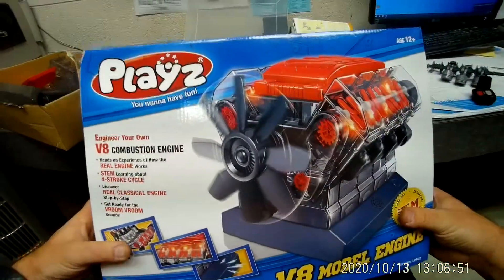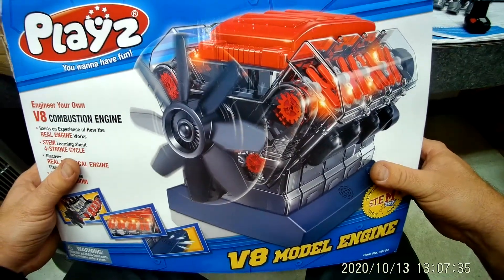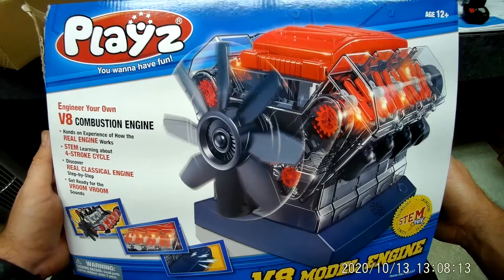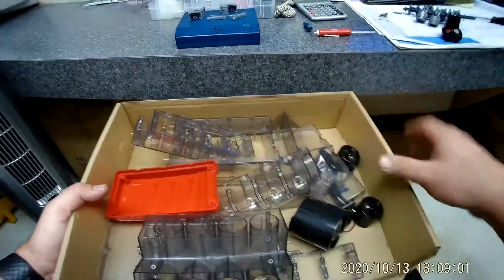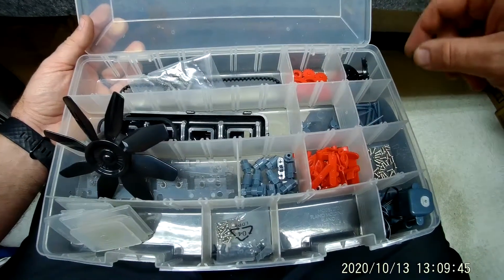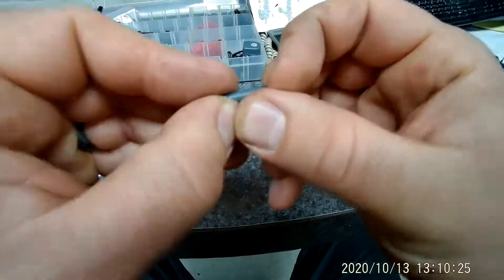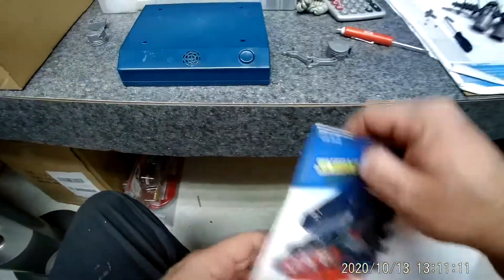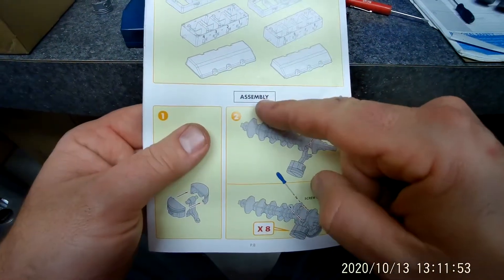Playz V8 engine assembly Video 1 of 7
How to put together the Playz V8 model engine